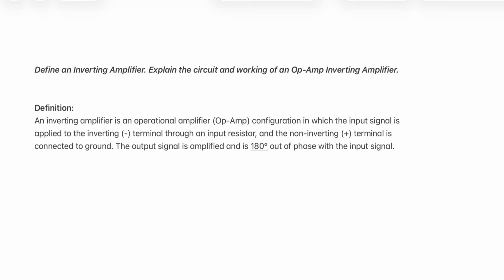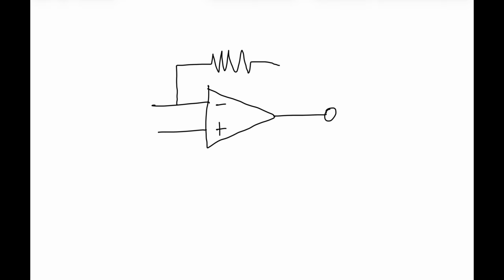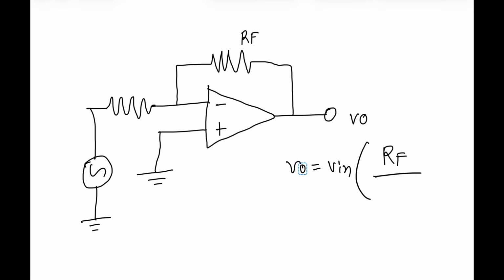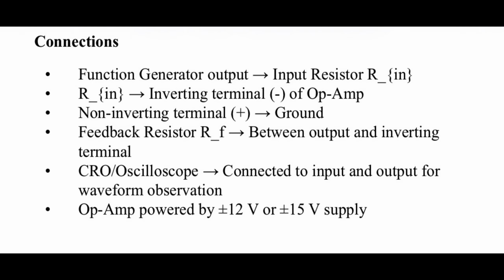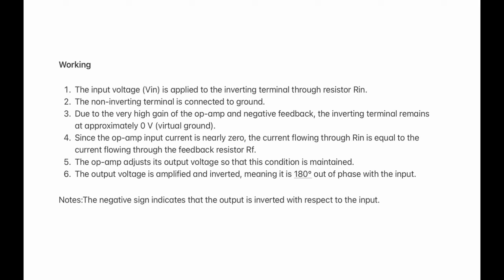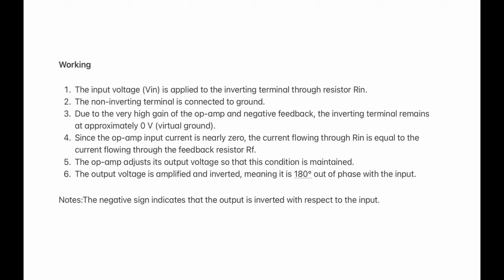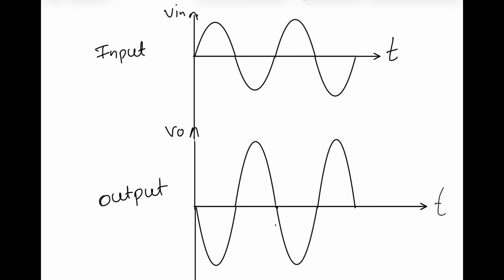Operational Amplifier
⚡ Welcome to Electrical & Electronics Engineering Hub!

In this video, we explain the Op-Amp Inverting Amplifier with circuit diagram, working principle, gain formula, and input/output waveforms in a simple and easy-to-understand manner.

📌 Topics Covered:
✔ Introduction to Operational Amplifier (Op-Amp)
✔ Inverting Amplifier Circuit Configuration
✔ Working Principle
✔ Voltage Gain Calculation
✔ Input and Output Waveforms
✔ 180° Phase Shift Concept
✔ Practical Applications

📚 Formula:
Voltage Gain (Av) = -Rf / Rin

🎯 This video is useful for:
• Beginners in Analog Electronics

⚡ Electrical Engineering
⚡ Electronics Engineering
⚡ ESP32 Projects
⚡ Arduino Projects
⚡ PLC Programming
⚡ Industrial Automation
⚡ Electrical Machines
⚡ Circuit Simulation
⚡ Engineering Tutorials